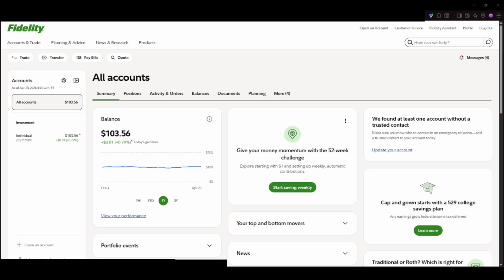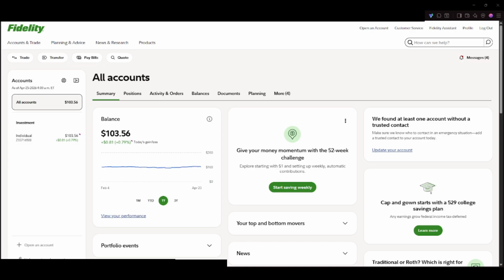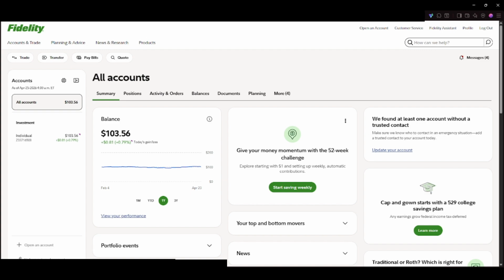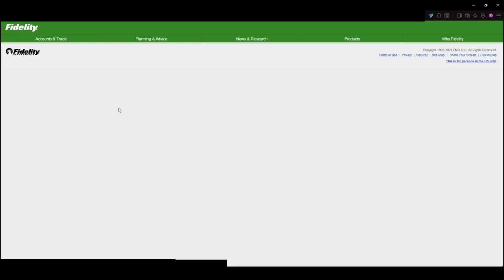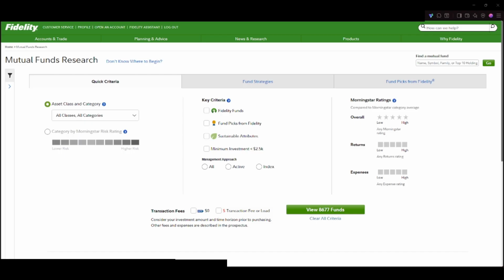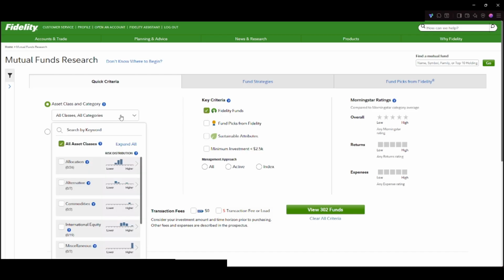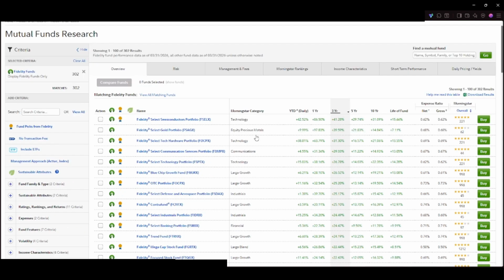Step-by-Step Guide: How to Buy a Fidelity Index Fund Easily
Hello everyone, welcome to this tutorial on how to buy a Fidelity index fund. Investing in index funds can be a great way to build your portfolio, and Fidelity offers a variety of options to suit different investment goals. In this video, we will walk you through the steps to get started.